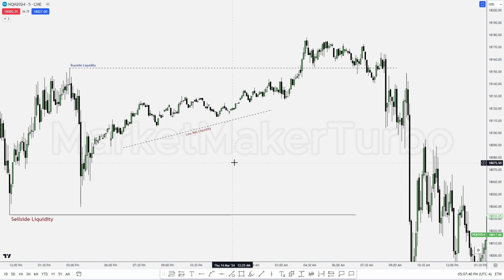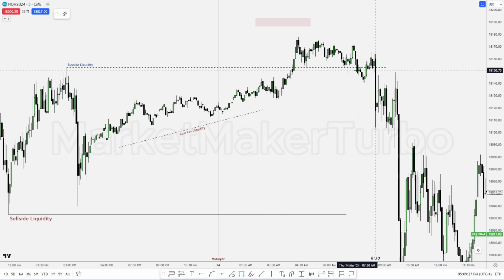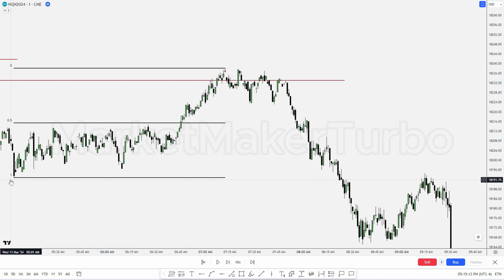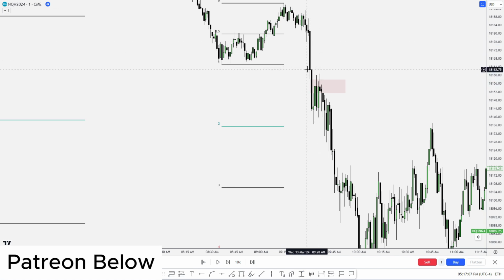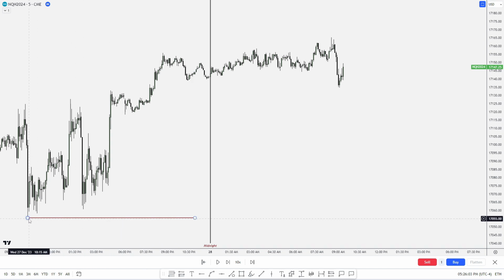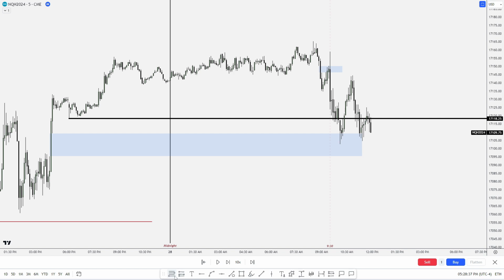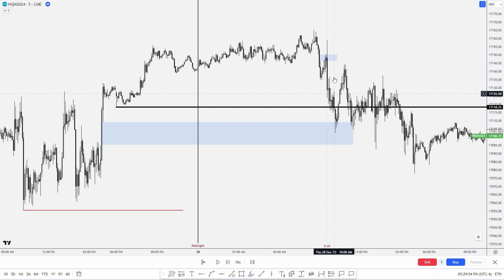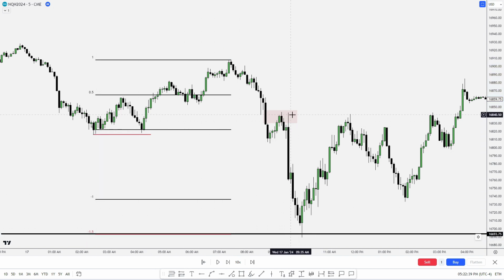( Backtesting ) Time Based Entry Models